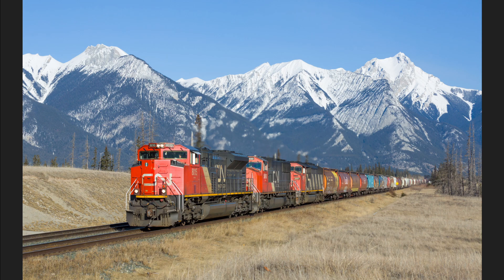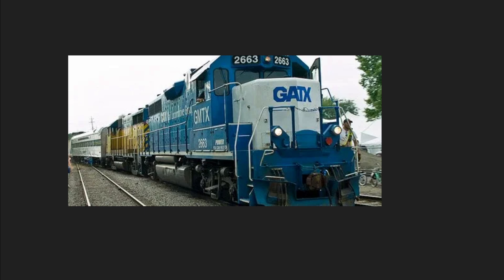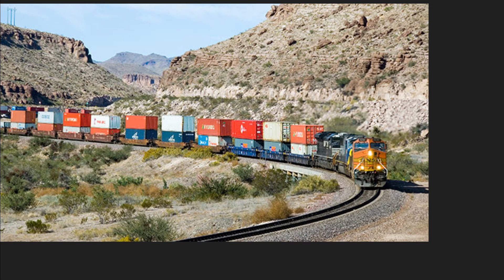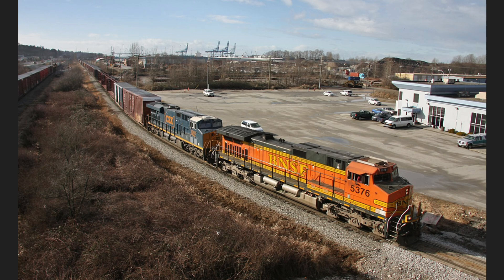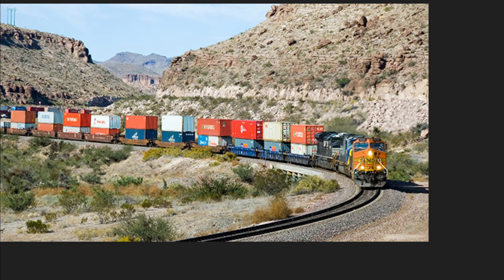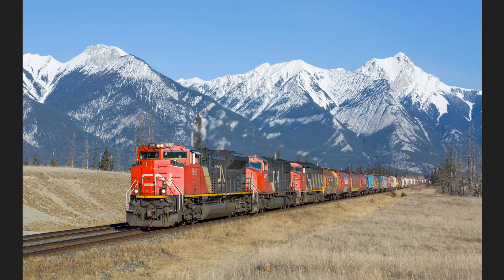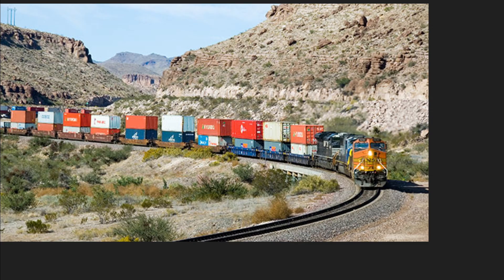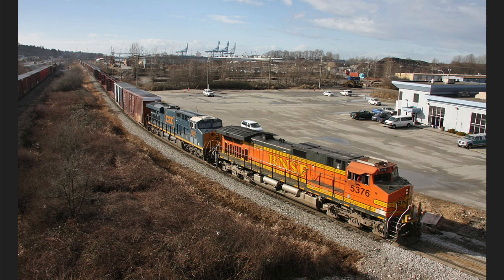[what is foreign power | on the csx and bnsf and up